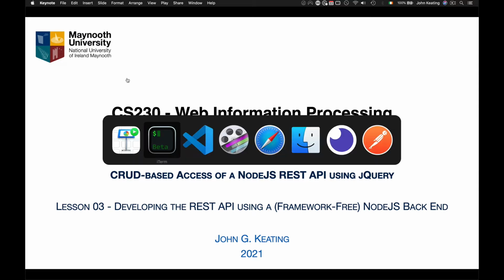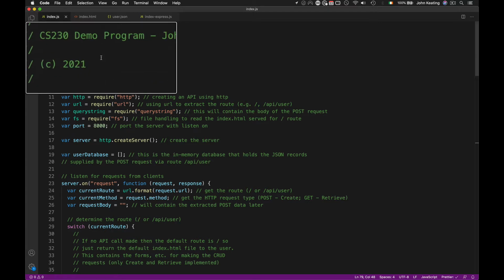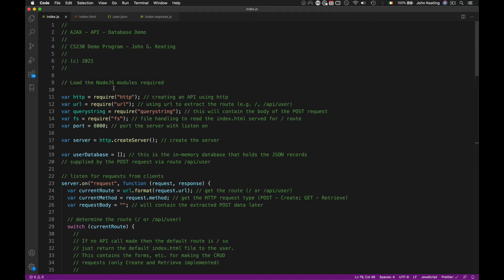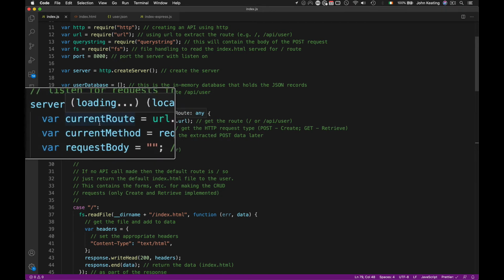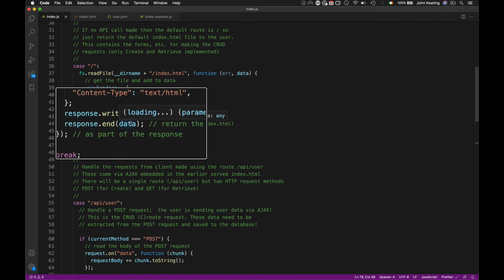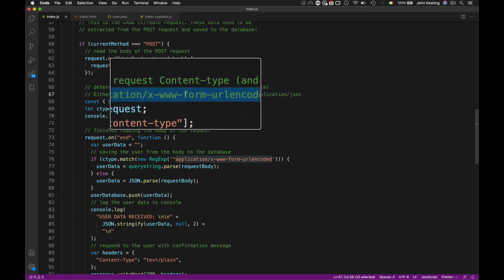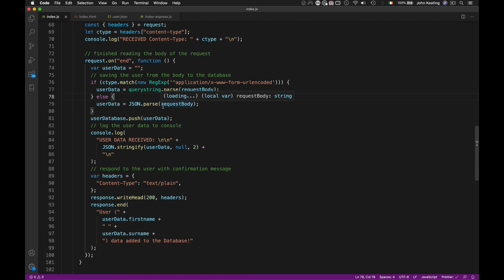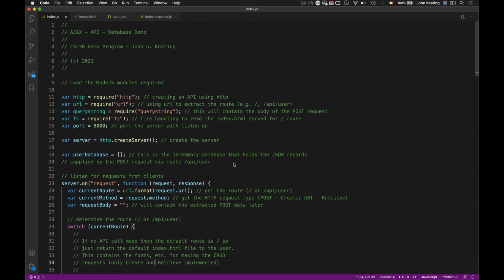CSS230 Bonus Lesson - CRUD-based Access of a NodeJS REST API using jQuery 03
This is a short bonus lesson on how to build and access NodeJS REST APIs using jQuery. Lesson 03 discusses Developing the REST API using a (Framework-Free) NodeJS Back End